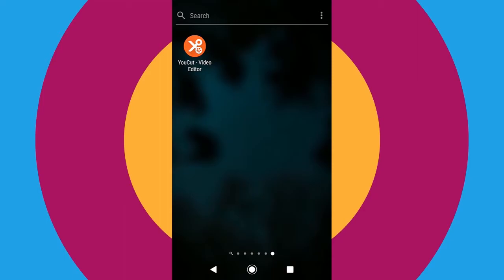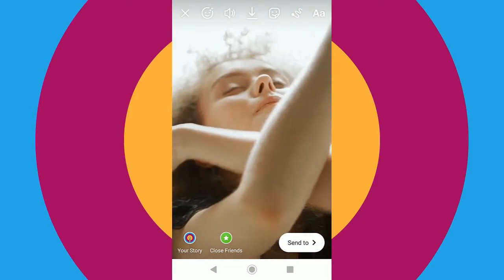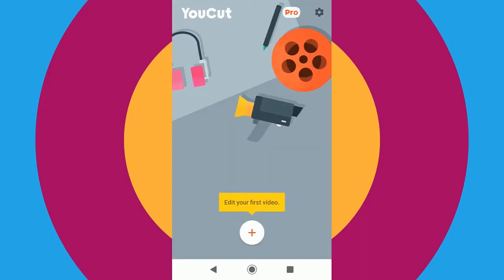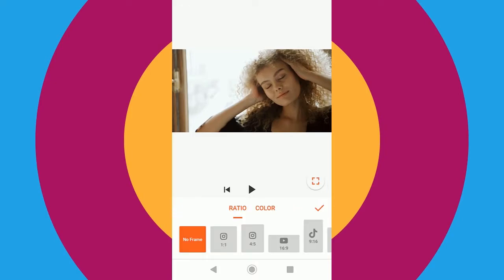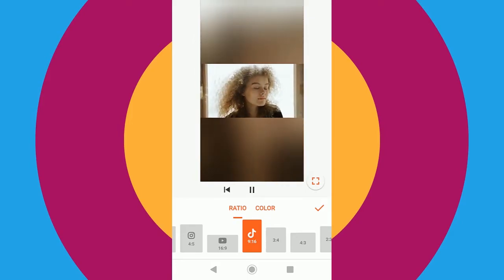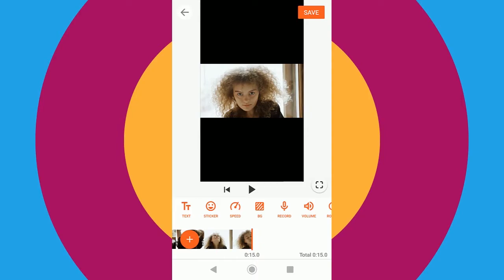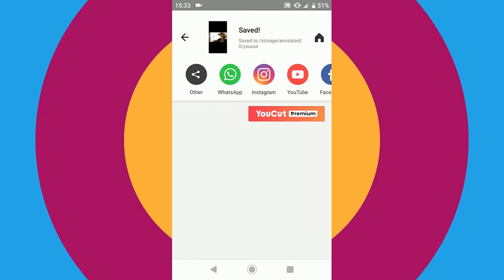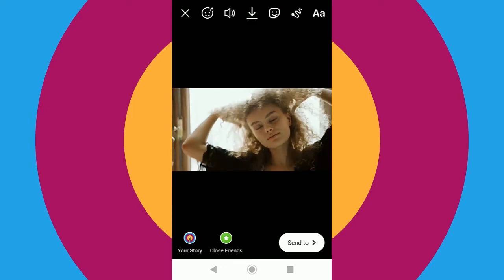How to share horizontal videos on your Instagram story?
Welcome to the Proper and Quick channel. In this video, I have explained how to share horizontal videos on Instagram stories without losing the frame. All of the process has been done with a single application. I hope you enjoyed video.